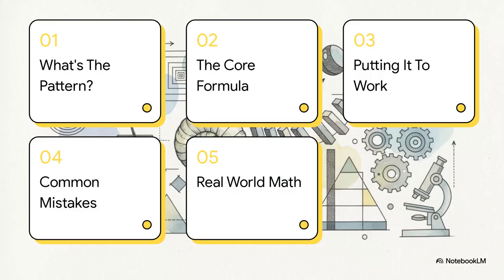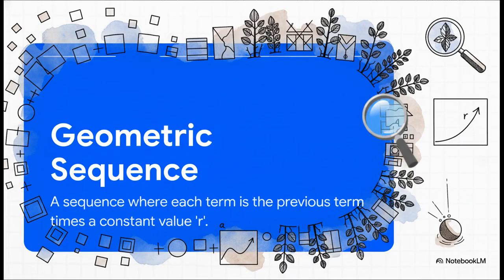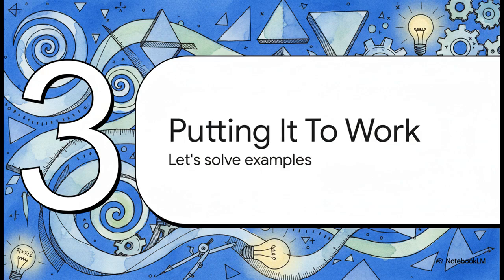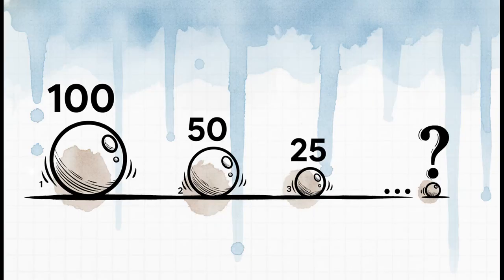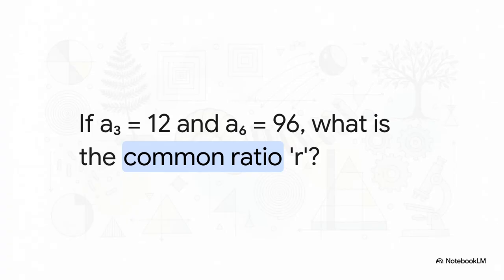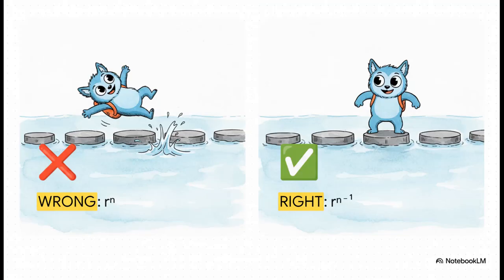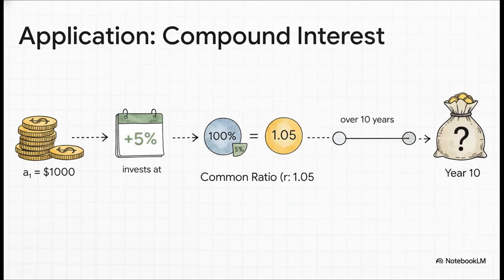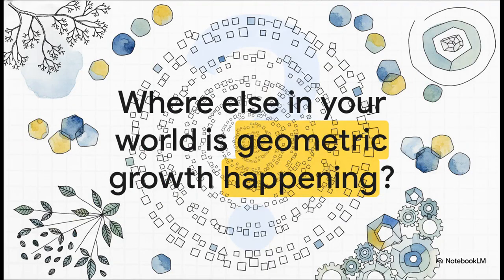Precalculus 19.5: Geometric Sequences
Geometric Sequences — Precalculus Study Guide (Section 19.5)

This video provides an educational overview of Geometric Sequences, covering the key concepts, formulas, and worked examples from our Precalculus course.